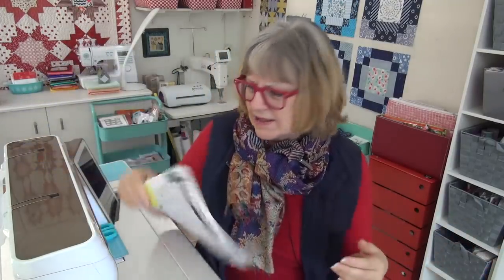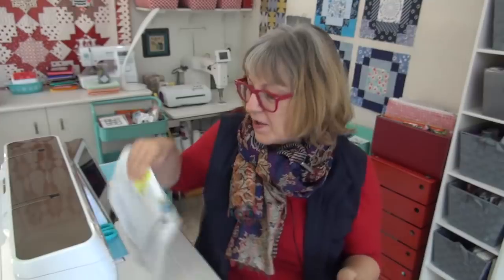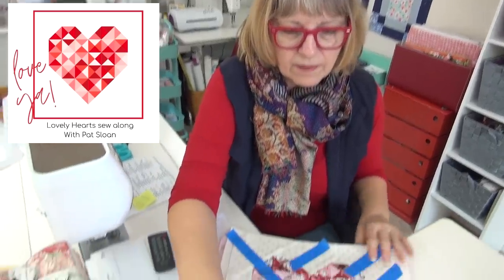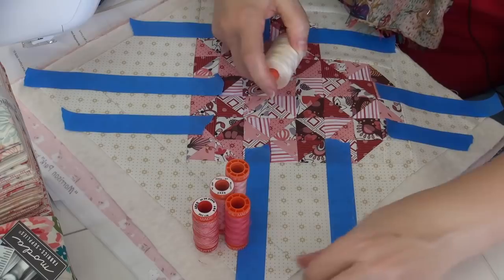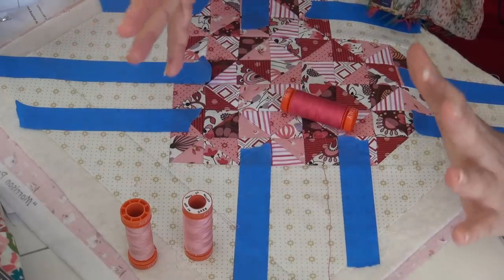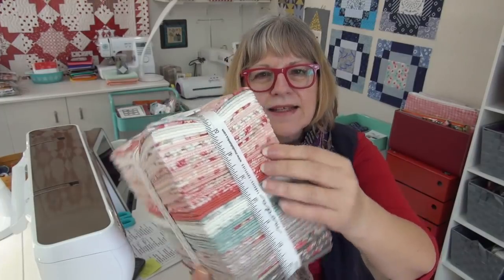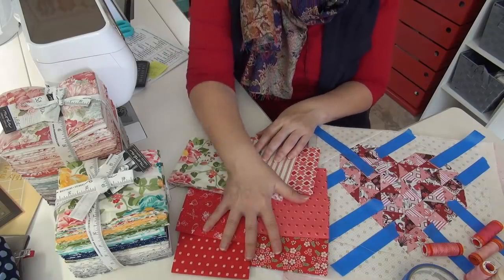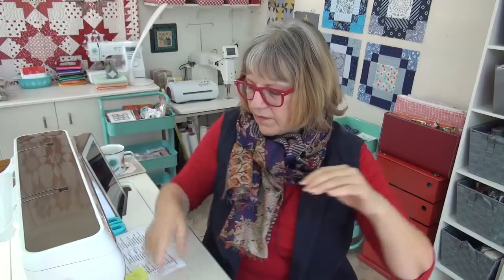Grids and an organization assignment!